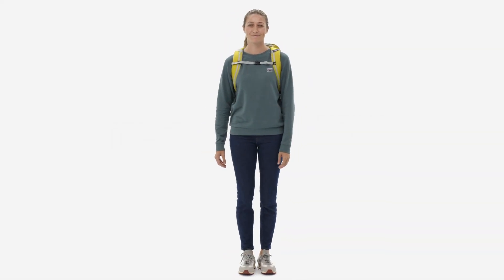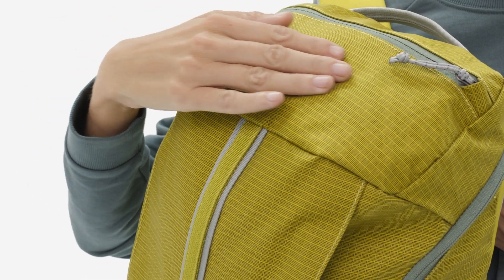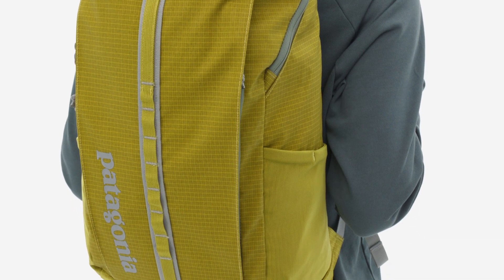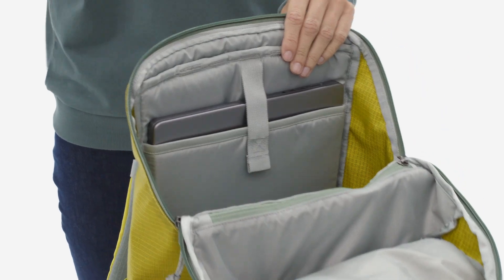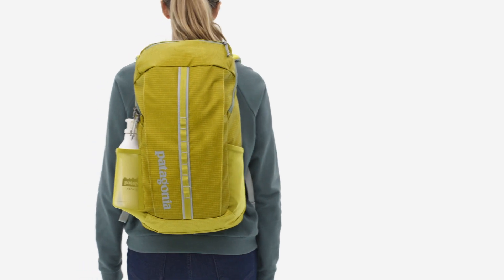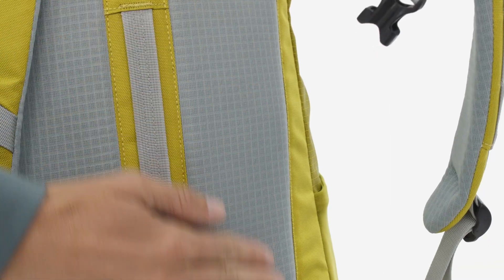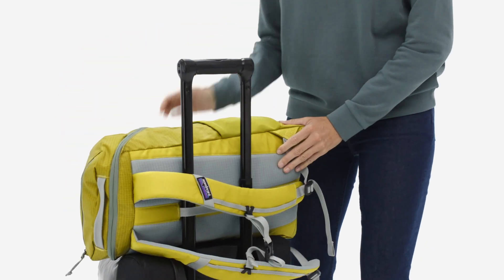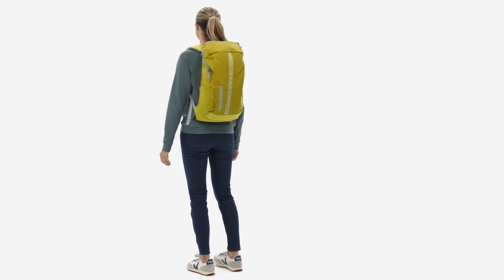Patagonia Black Hole Pack 25L - Durability and Versatility for Your Everyday Adventures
Patagonia - Black Hole 25L Back Pack 25L, a Product Review

Embrace the spirit of adventure with the Patagonia Black Hole Pack 25L. Engineered to withstand the rigors of daily use and outdoor exploration, this pack combines durability, functionality, and sustainability in a sleek and versatile design.

Rugged Construction: Built to last, the Black Hole Pack features a weather-resistant and highly durable recycled polyester ripstop fabric with a TPU-film laminate and DWR (durable water repellent) finish. It's ready to tackle whatever challenges come your way, whether you're commuting to work or hitting the trails.

Spacious Storage: With a 25-liter capacity, this pack offers ample space for all your essentials. The large main compartment features a zippered closure for secure storage, while the internal organization pocket keeps smaller items easily accessible.

Comfortable Carrying: The padded shoulder straps and back panel provide comfortable carrying, even when the pack is fully loaded. The adjustable sternum strap and removable waist belt offer added stability and support on the go.

Versatile Design: Whether you're heading to the office, the gym, or the mountains, the Black Hole Pack is up to the task. Its versatile design makes it suitable for everyday use, travel, outdoor adventures, and more.

External Features: External lash points and daisy chains allow you to attach gear or accessories, while the stretch-woven side pockets provide additional storage for water bottles or snacks.

Patagonia Quality: Known for their commitment to quality and environmental responsibility, Patagonia ensures that every detail of the Black Hole Pack meets their high standards. It's a pack you can rely on for years to come.

Sustainability: The Black Hole Pack is made from bluesign® approved materials and is part of Patagonia's ongoing efforts to reduce their environmental impact. By choosing this pack, you're supporting sustainable practices and responsible manufacturing.

Explore With Confidence: Whether you're navigating city streets or exploring remote trails, the Patagonia Black Hole Pack 25L has your back. It's the perfect companion for those who refuse to let anything hold them back from their next adventure.